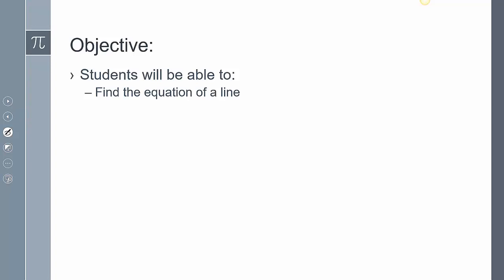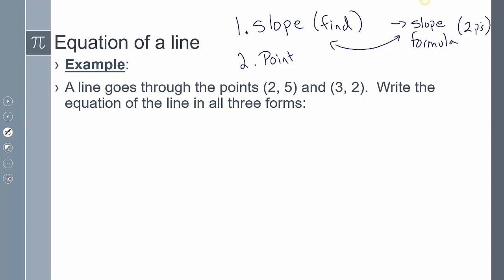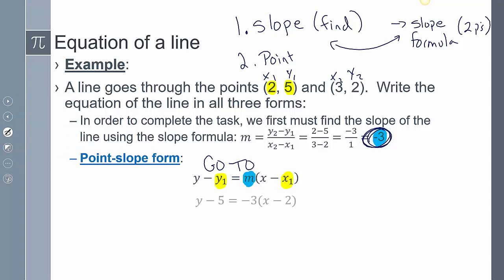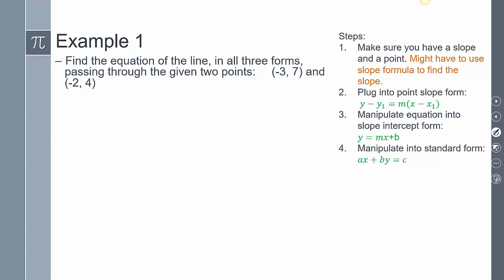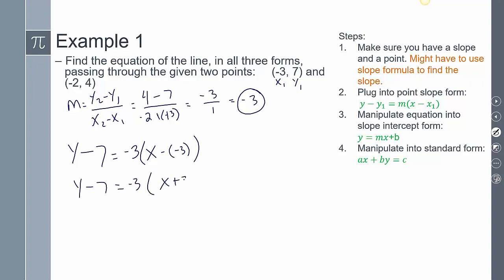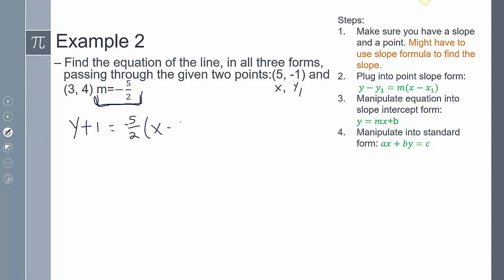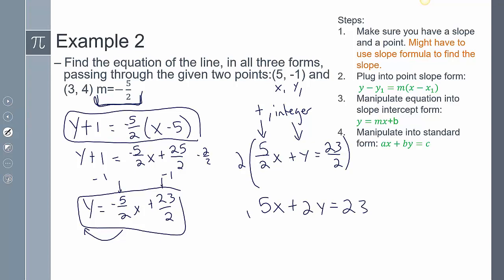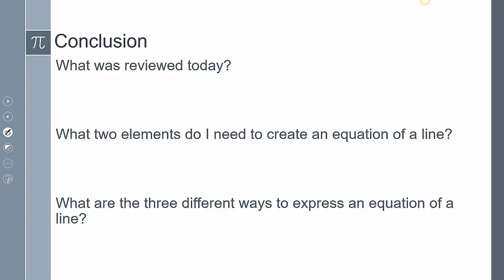Calculus- Lesson 3-1 Calculus Review: Equations of a line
Review equations of a line:
Standard form